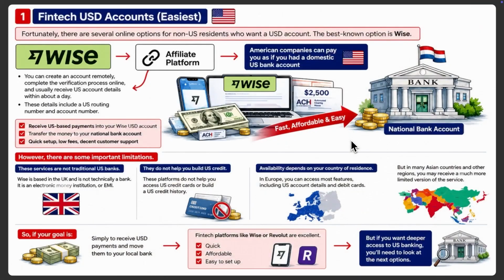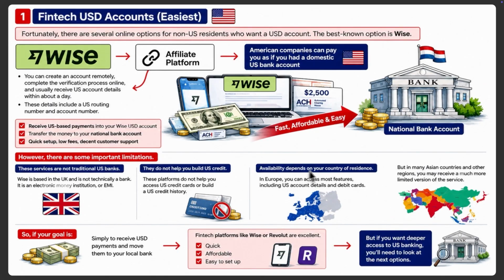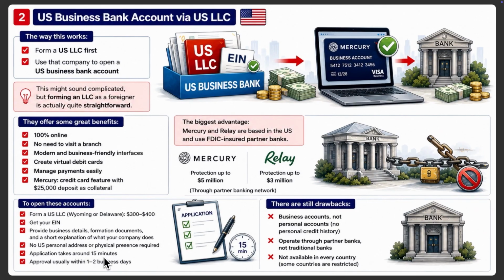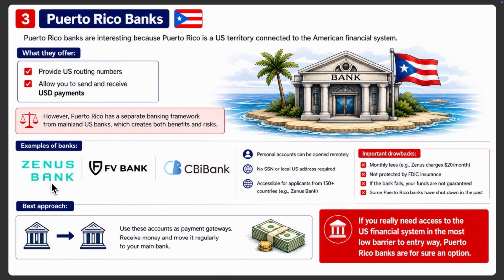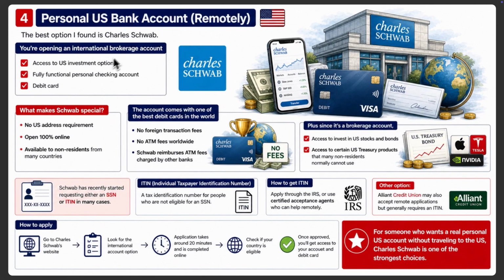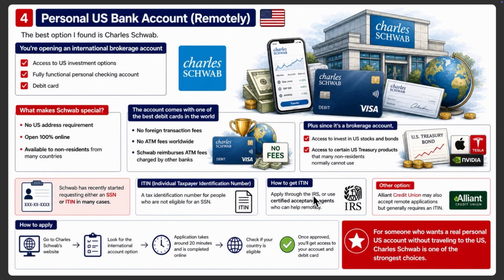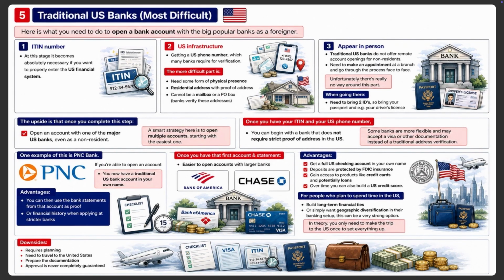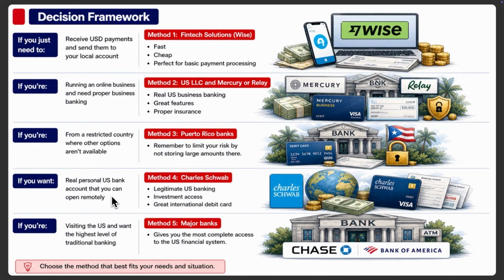How To Get A US Bank Account As A Non Resident (2026) - No SSN Required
Opening a US bank account as a non-resident can be a game changer for accessing the global financial system. Whether you want to receive payments in USD, operate an online business, or start building a US credit profile, there are several ways to do it — even without living in the United States.

In this video, I cover 5 reliable methods to open a US bank account remotely as a non-US resident. We’ll explore everything from beginner-friendly fintech platforms like Wise, to full US business banking through an LLC, and even traditional US banks that offer access to credit-building opportunities and advanced financial services.

You’ll discover which option makes the most sense for your situation, the requirements for each method, and the key advantages and disadvantages you should understand before deciding on a setup.

Timestamps

00:00 - Intro: Can non-residents access US banking?
00:37 - Choosing the right banking route
01:10 - Method 1: Wise, Revolut, and fintech USD accounts
02:15 - Limitations of fintech accounts
03:19 - Method 2: US LLC + Mercury or Relay
05:05 - Drawbacks of US business banking
05:45 - Method 3: Puerto Rico USD bank accounts
07:18 - Risks and fees of Puerto Rico banks
08:18 - Method 4: Charles Schwab international account
09:54 - ITIN requirements and alternatives
10:53 - Method 5: Traditional US banks
13:29 - Which option should you choose?
14:26 - Outro